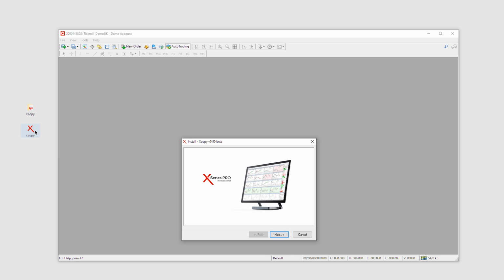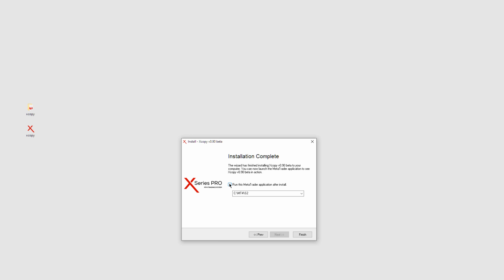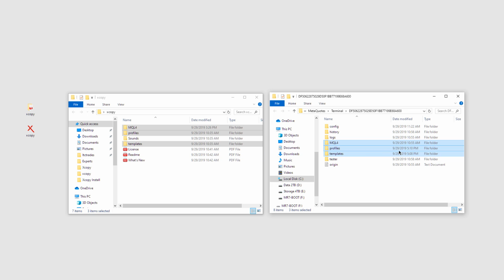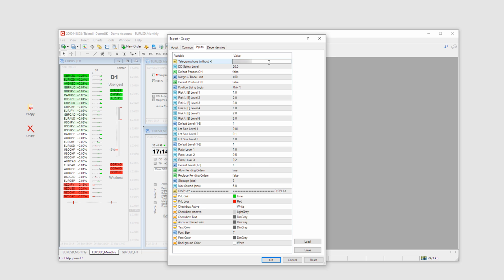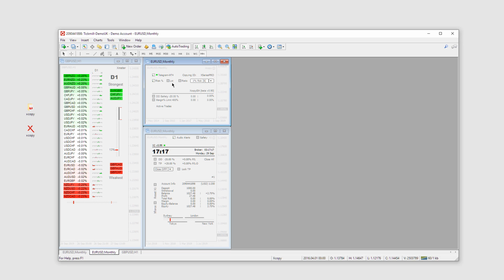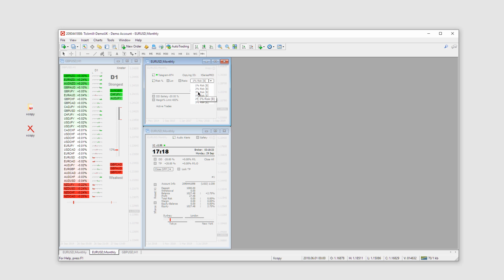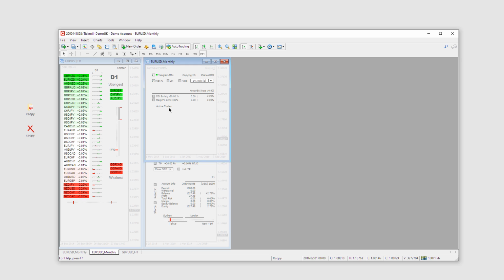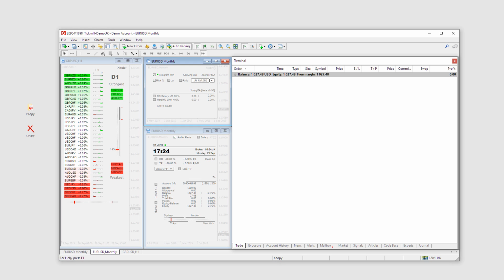Xcopy EA Installation | Telegram-MT4 Trade copier Expert Advisor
This video explains how to install the Xcopy EA for Metatrader 4.

Join our FREE Telegram Group called "XSeriesPRO" and receive instant access to trade ideas. It's easy, just click this link to join the group